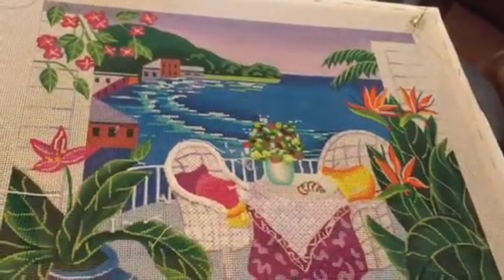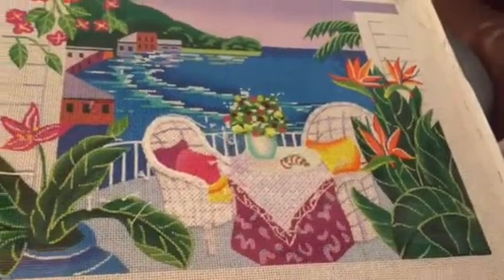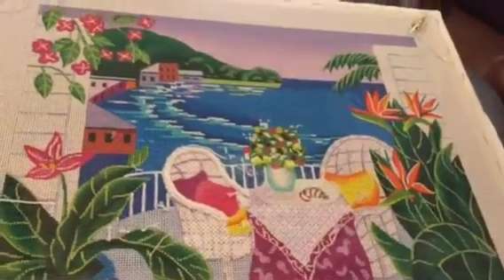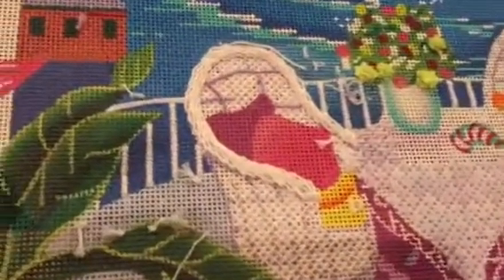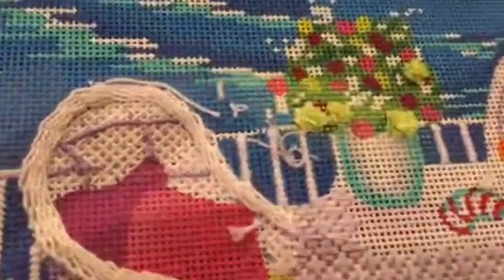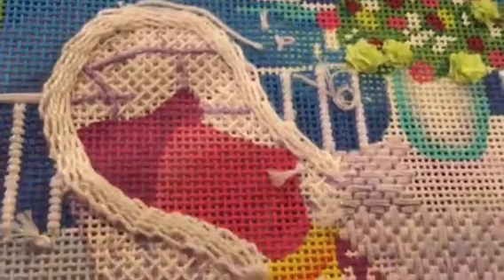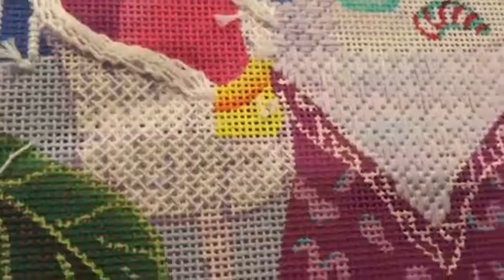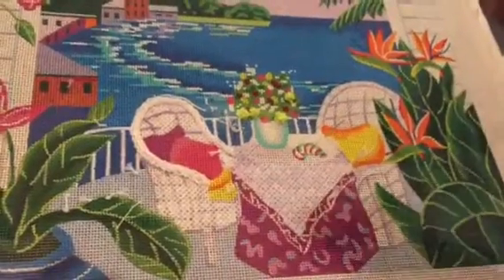Veranda View video 1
My embellishment class canvas